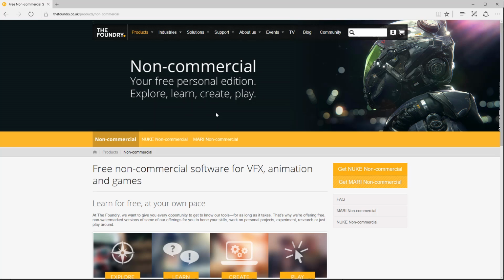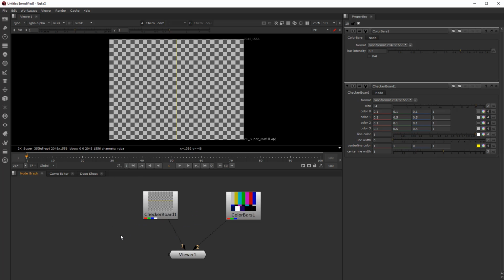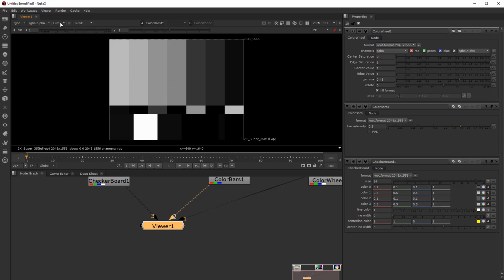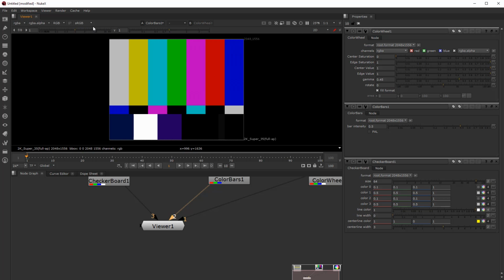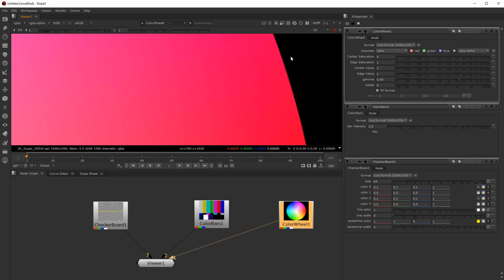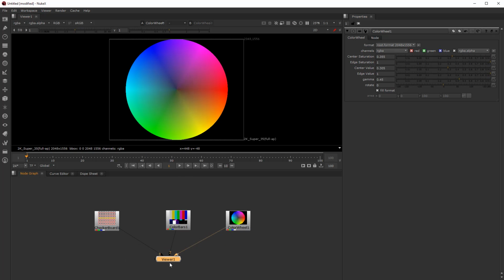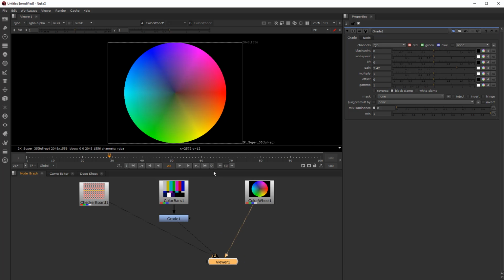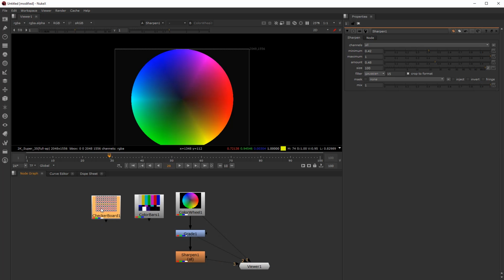NKE 101- Nuke 101- PART 1: Introduction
In this tutorial I introduce the interface and basic maneuvering through the program. I also cover node based workflow.